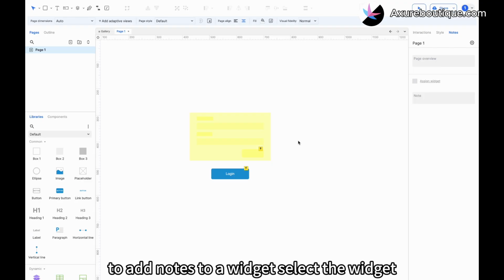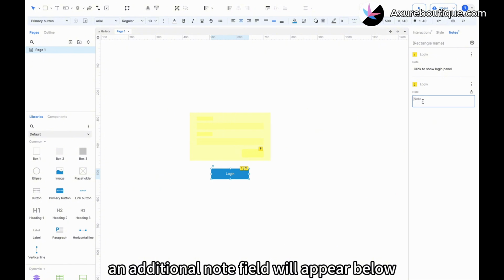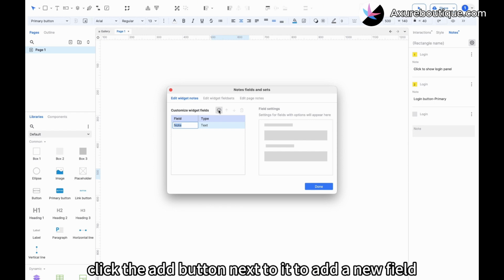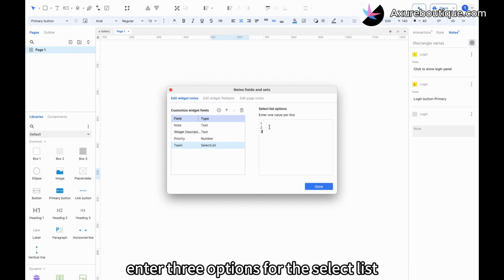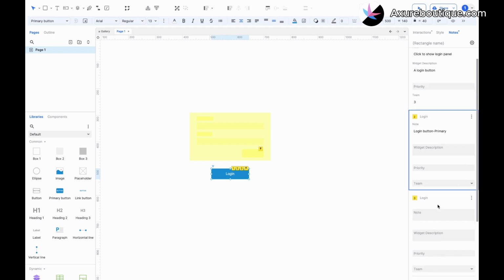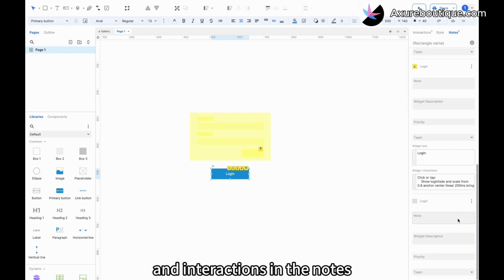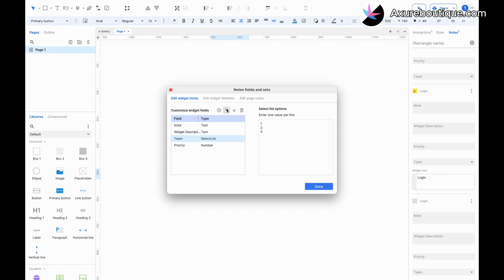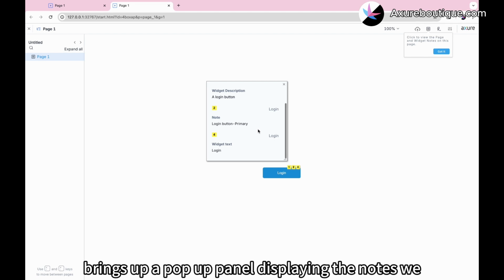Axure RP 11 Core Skills Course: 7.5 Widget Notes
Widget notes in Axure are used to add details or annotations to specific widgets. To add notes, select the widget, go to the Notes panel, and type in the default Notes field. Additional note fields appear as you add more notes. You can configure fields by clicking the gear icon to open the "Notes fields and sets" popup, where fields can be renamed, added, or adjusted to text, select list, or number types. For example, adding fields like "Widget list" (text), "Priority" (number), and "Team" (select list) allows for more organized notes.